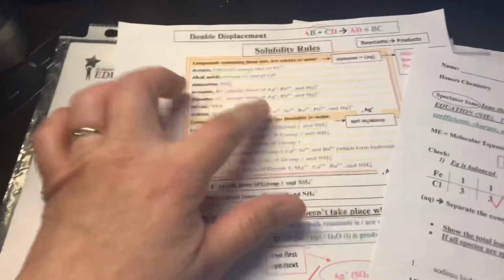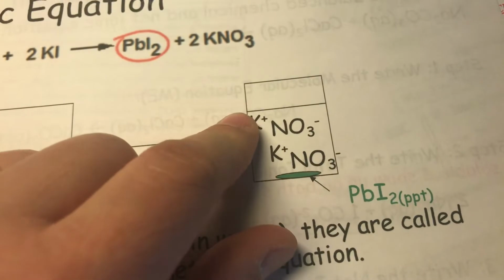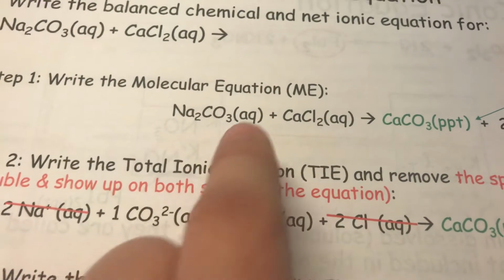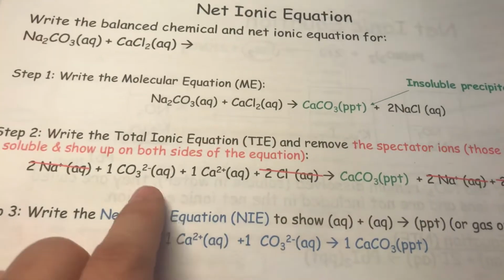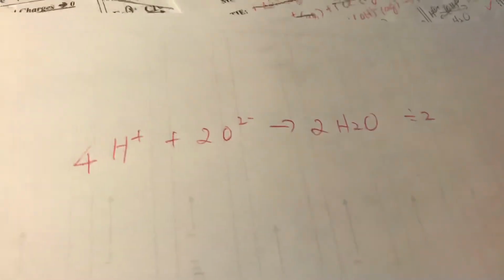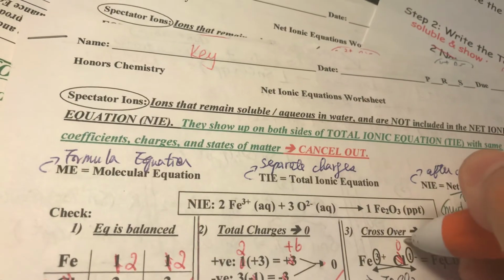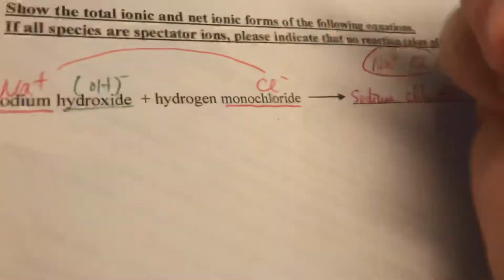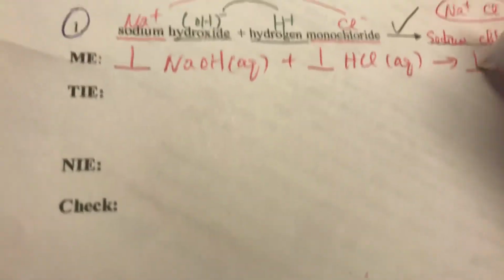Net Ionic Equation (1/2)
Net Ionic Equation Worksheet